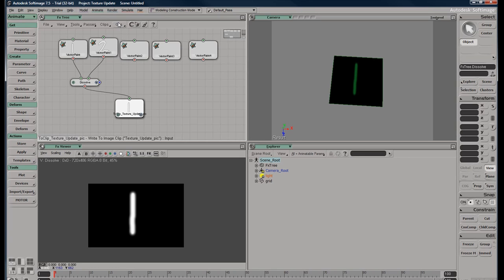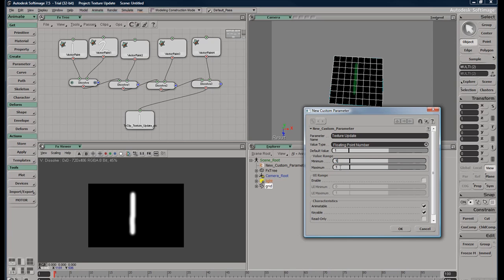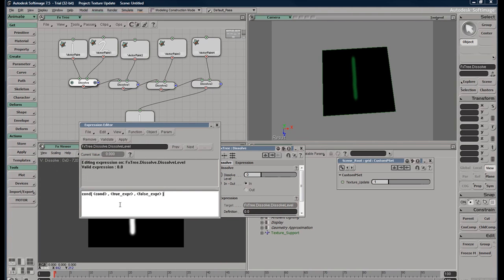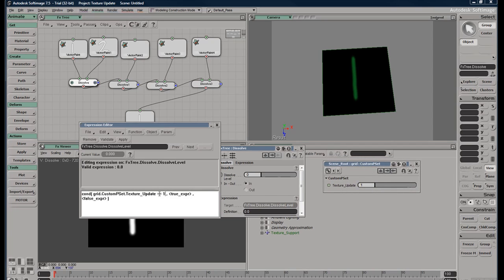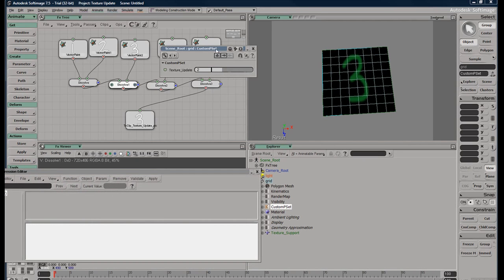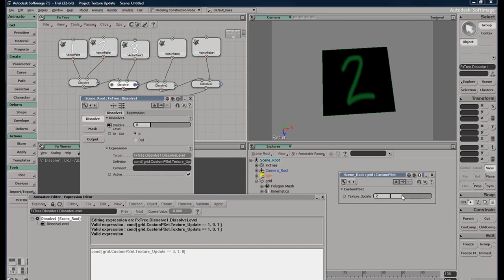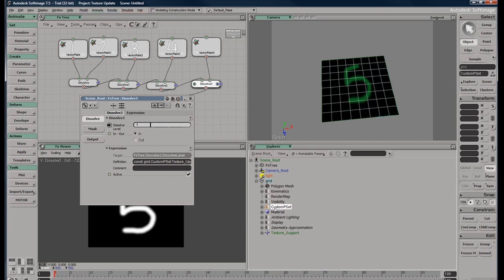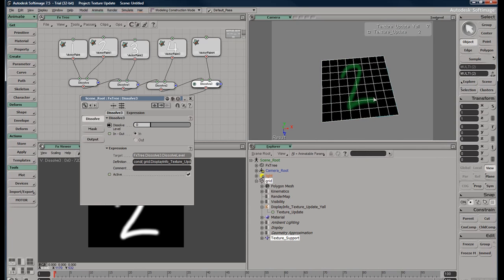Texture update video 3